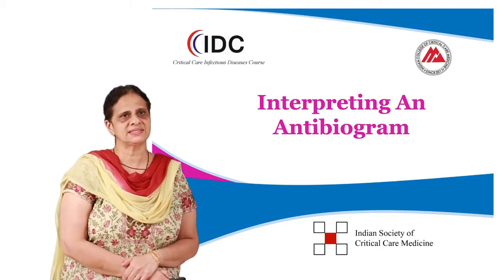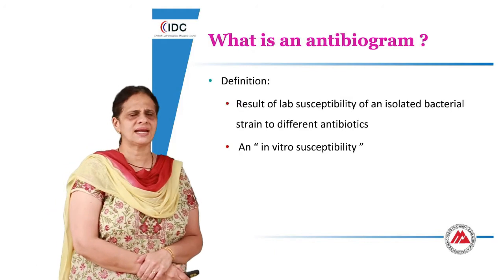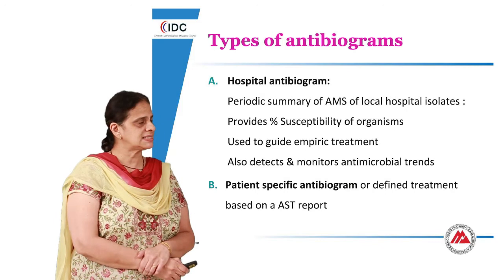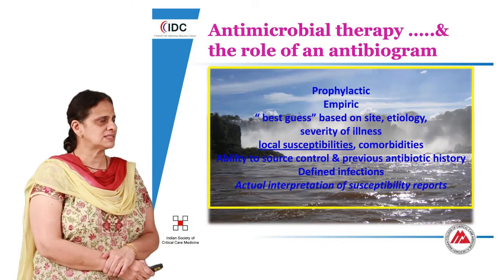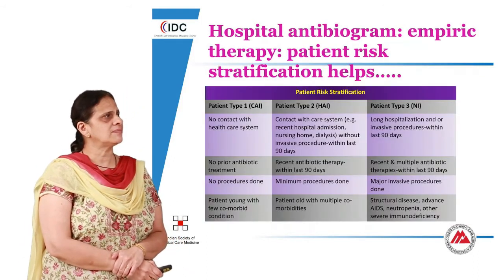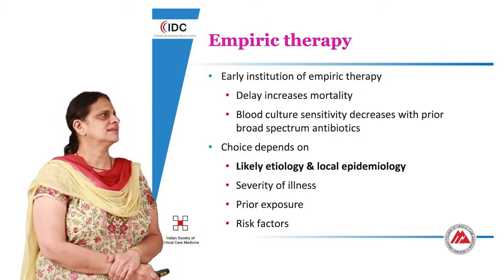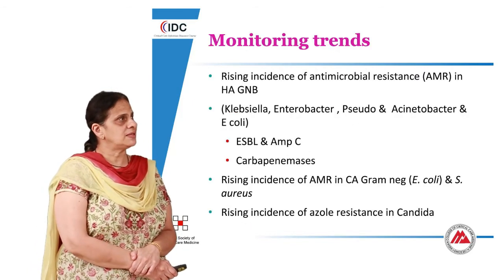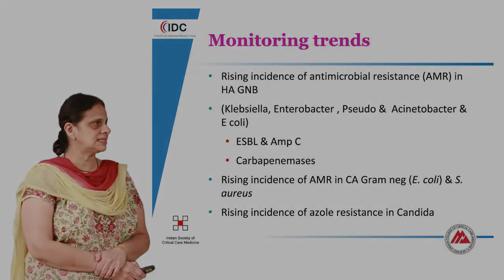Interpreting an Antibiogram - Dr Camilla Rodrigues - Critical Care Infectious Disease Course